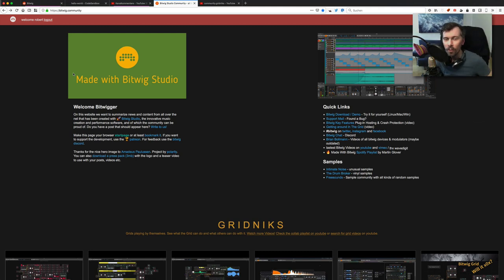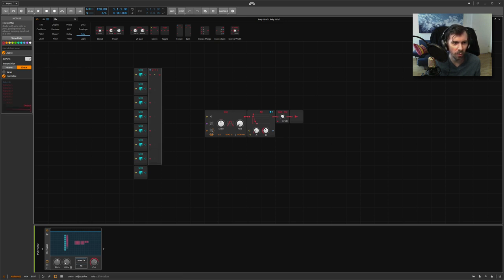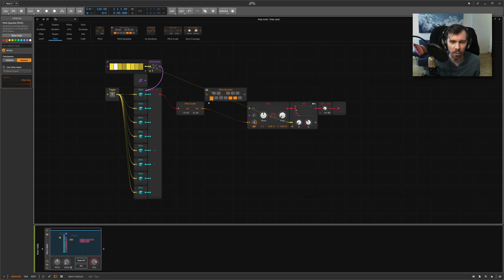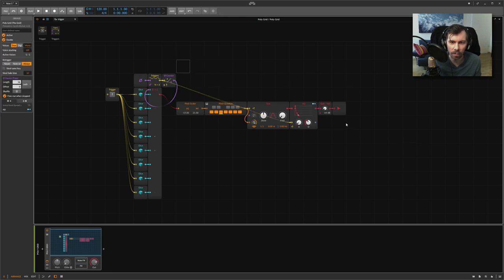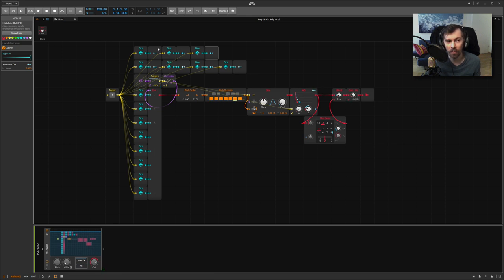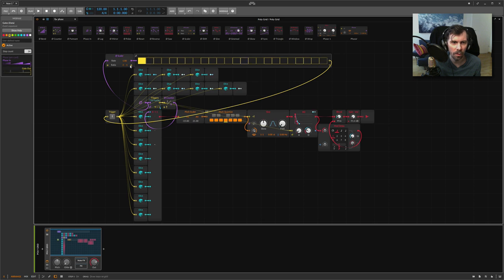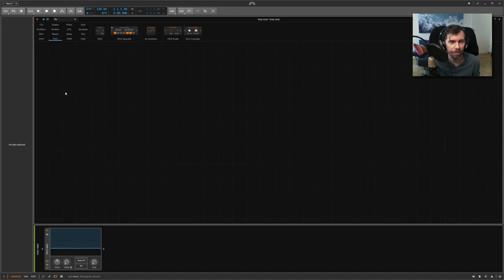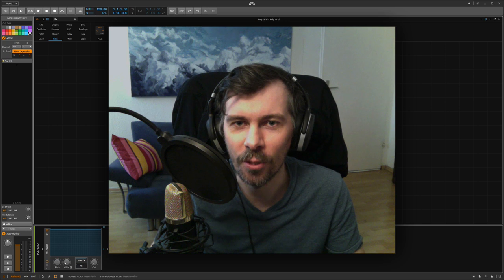How to create generative music in the Bitwig Studio Grid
In this video, polarity shows how to make a self-running patch using an oscillator, envelope, volume knob, audio output, and gate. They then demonstrate how to create a more dynamic and randomized patch by using the dice modules to create a melody within a defined scale, and by adding effects like a mod delay and plant module. Finally, they show how to add a bass drum and hi hats to the patch.